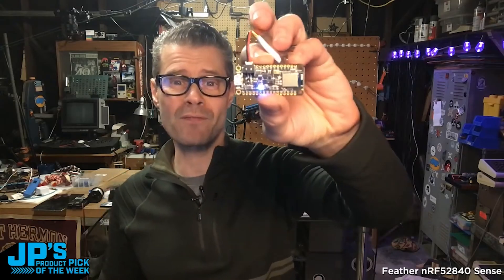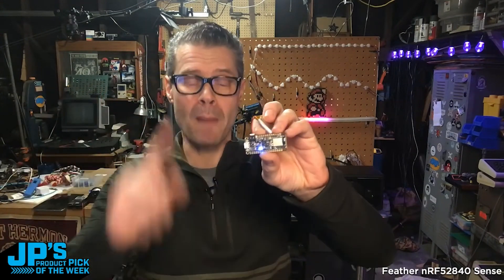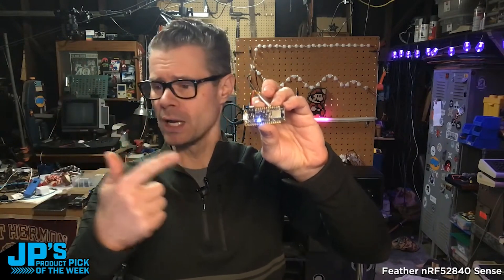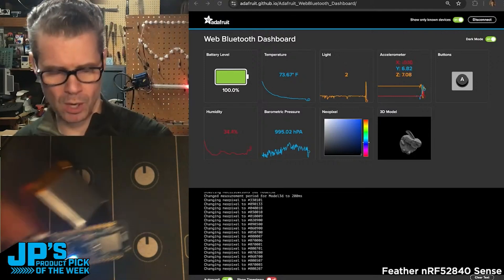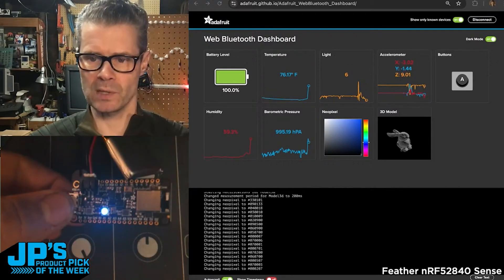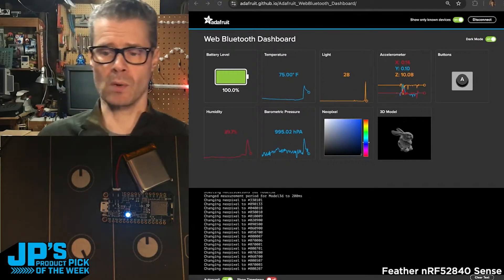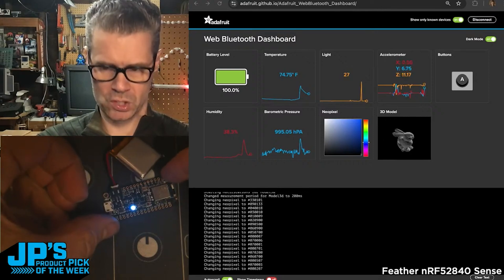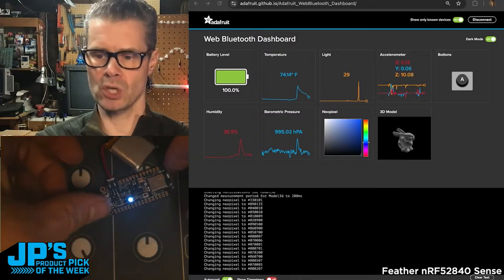JP’s Product Pick of the Week 1/7/25 Feather nRF52840 Sense RECAP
JP’s Product Pick of the Week 1/7/25
Adafruit Feather nRF52840 Sense RECAP